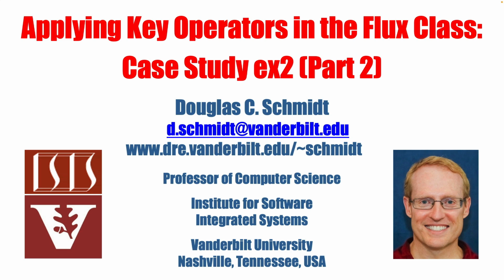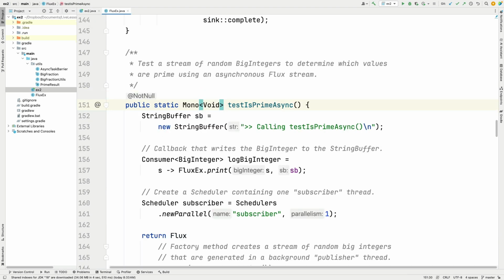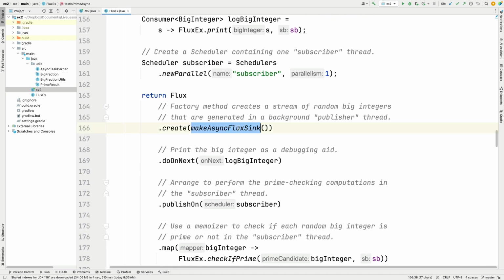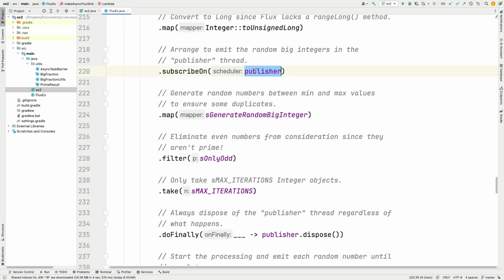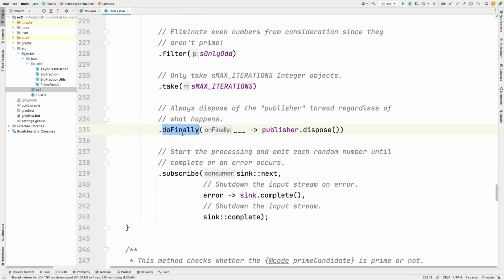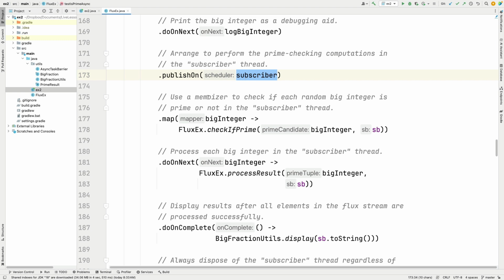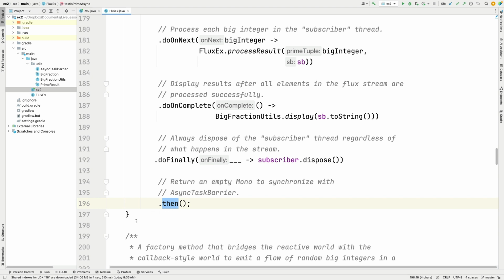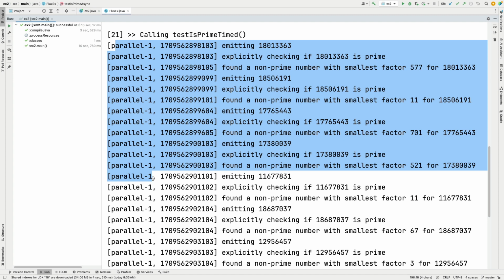Applying Key Operators in the Flux Class: Case Study ex2 (Part 2)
This video presents part 2 of a two part case study that demonstrates how to apply various Flux class operators, including its concurrency, schedulers, and action operators. The focus here is the testIsPrimeAsync() test method, which uses a custom subscriber Scheduler for primality checks and an asynchronous FluxSink for value generation, showcasing Flux's asynchronous capabilities. The process involves generating random BigInteger objects, filtering, and limiting the stream, with a focus on resource cleanup and multi-threaded processing. The approach facilitates efficient primality testing, emphasizing asynchronous operations and thread separation for result processing.